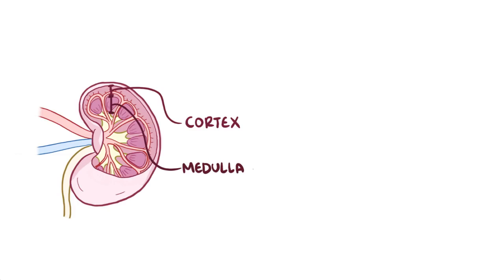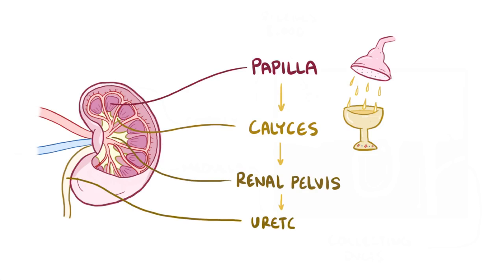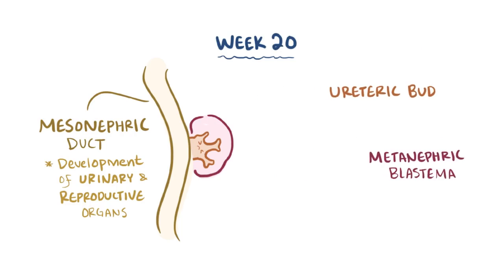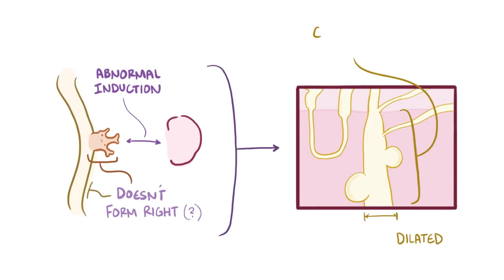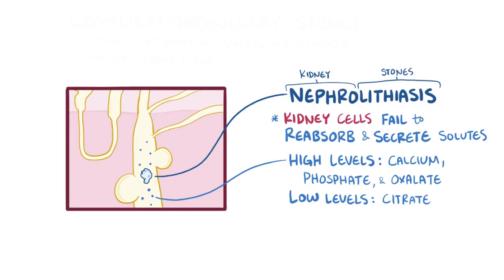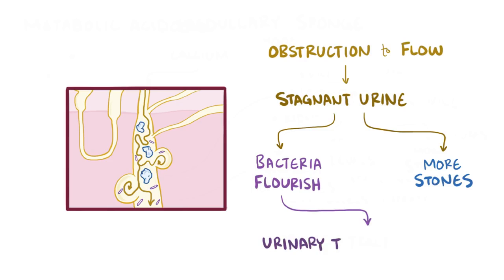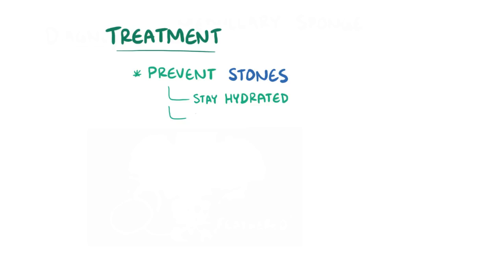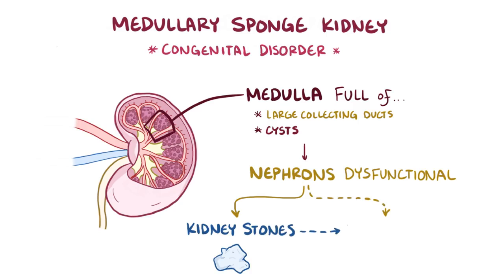Medullary sponge kidney causes, symptoms, diagnosis, treatment, pathology